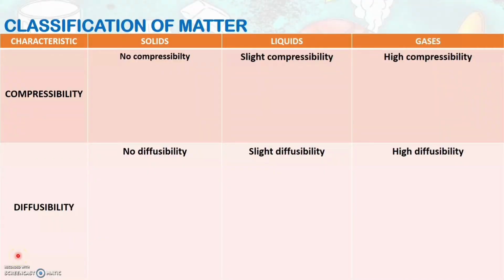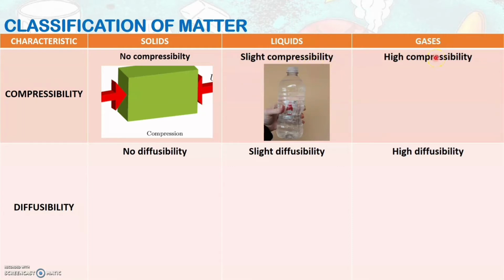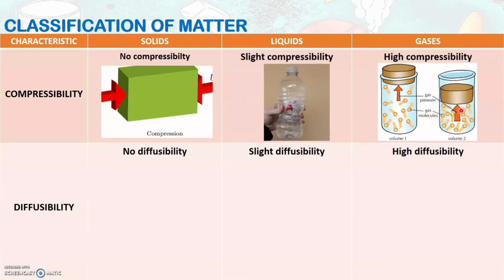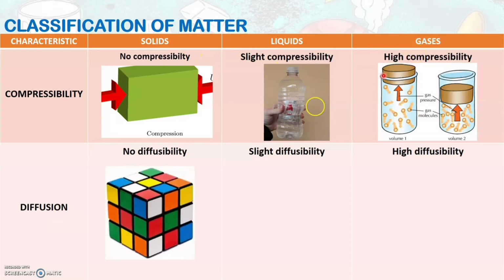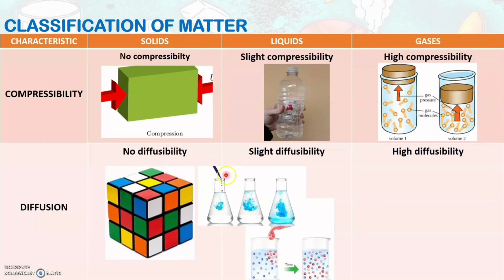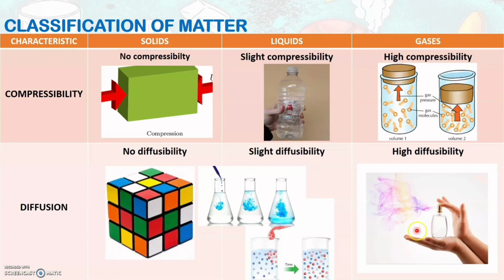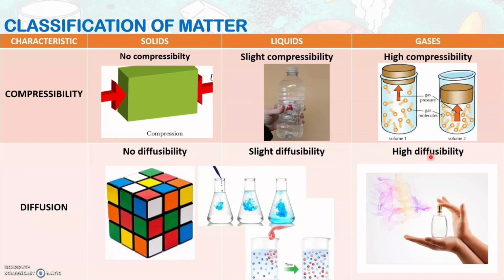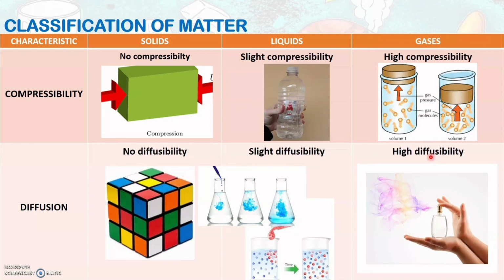CHAPTER 3 PART 3 - MATTER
ICSE CHEMISTRY FOR CLASS 6 - MATTER, STATES OF MATTER, CHARACTERISTICS OF SOLIDS, LIQUIDS AND GASES.